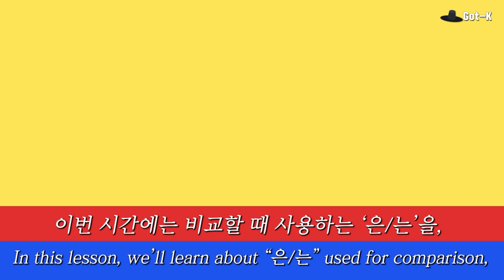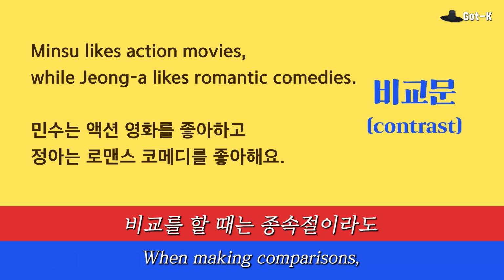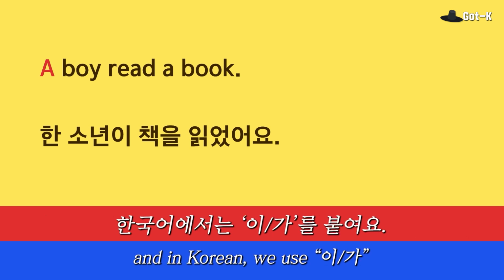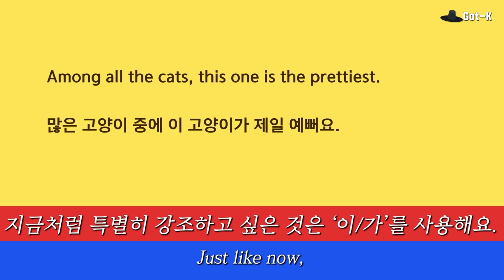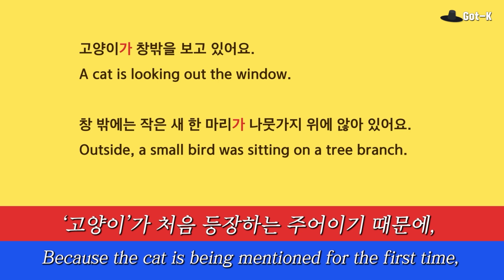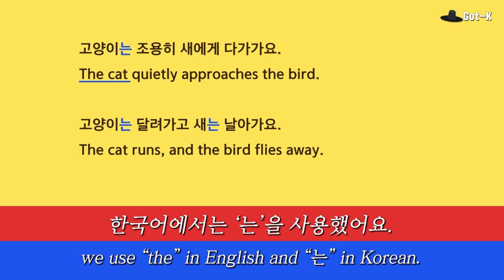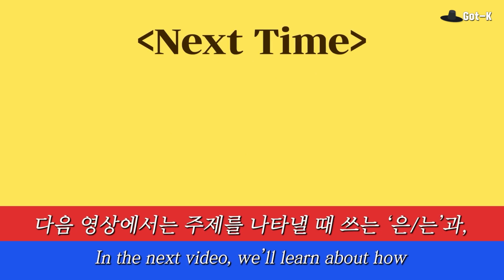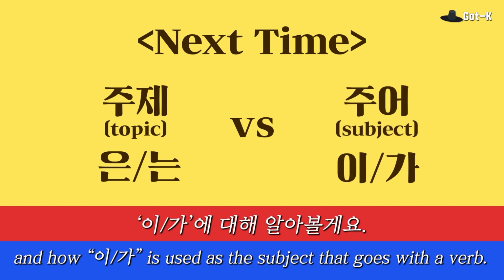Chapter 4. while - 은/는 vs highlight - 이/가 (English ver.)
In this video, we’ll learn about “은/는” used for comparison, and “이/가” used to emphasize the subject.
Before we start, if you're not sure about the difference in form between “은” and “는,” or “이” and “가,” I recommend watching the previous video first!